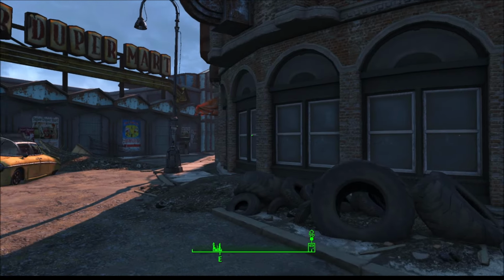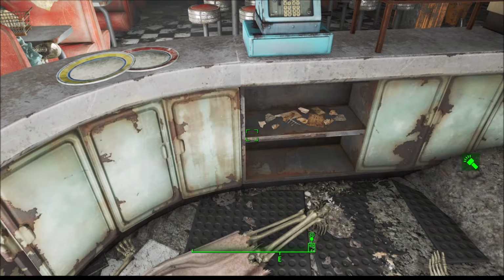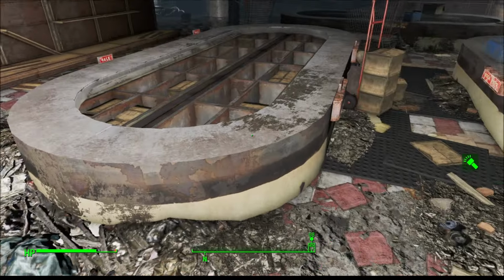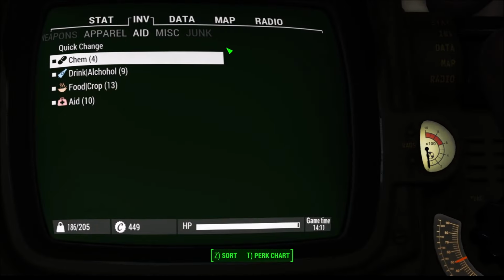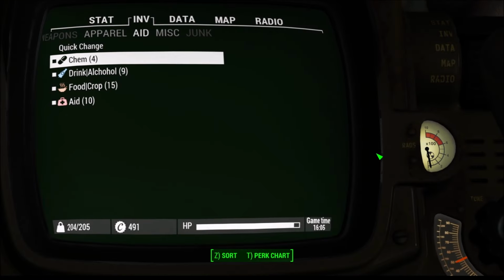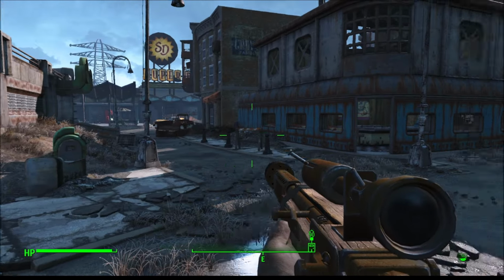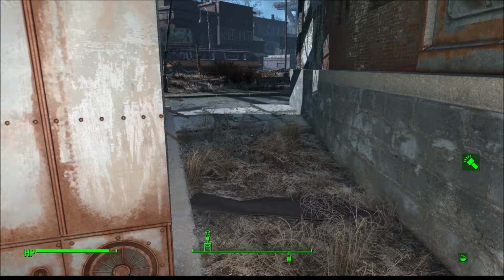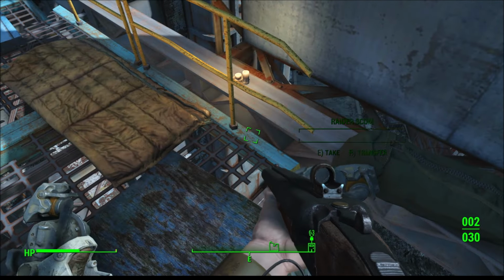[15] Fallout 4 survival mode playthrough Loot Overhaul